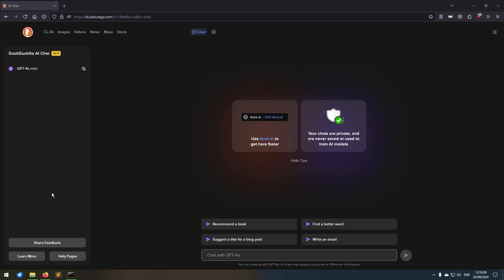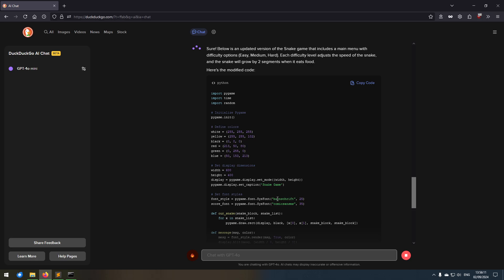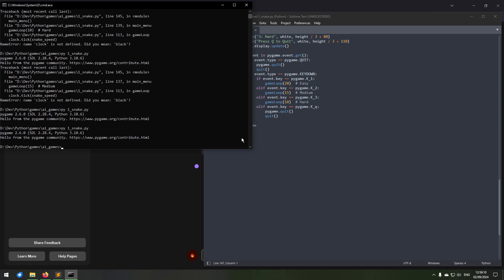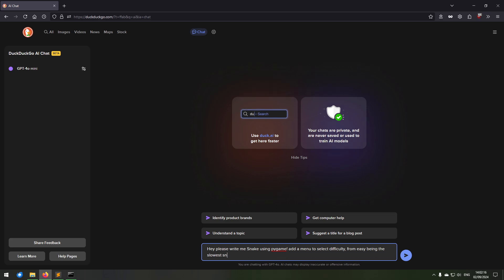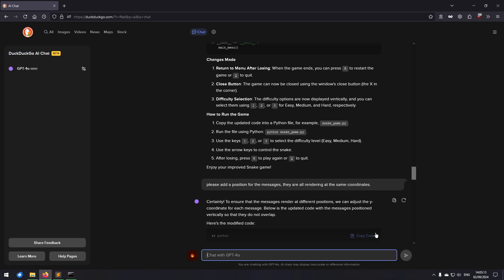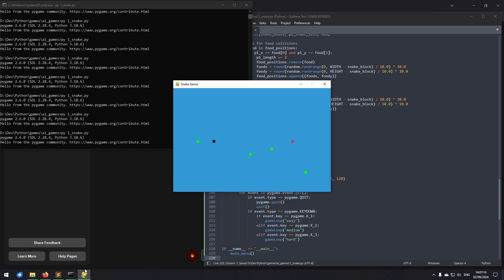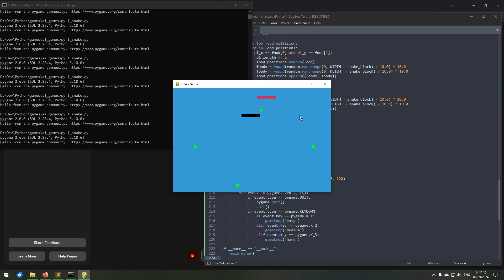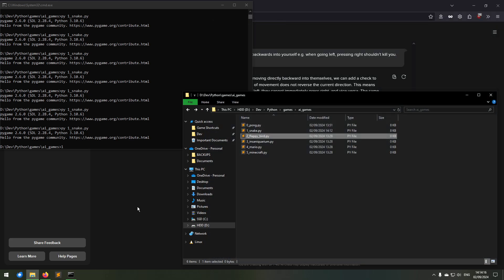AI Clones Snake in Pygame - Part 1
Links/Socials